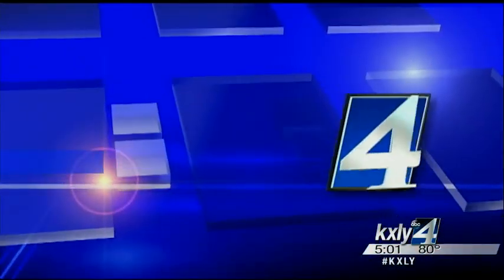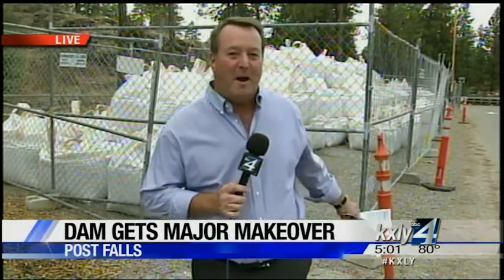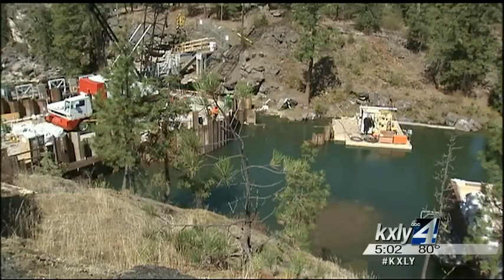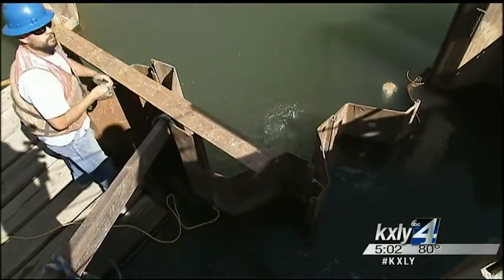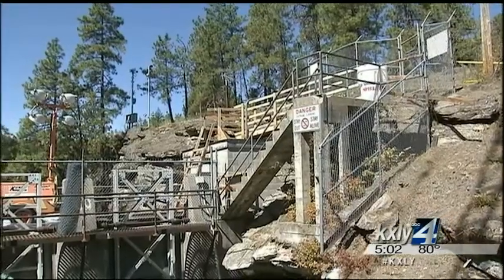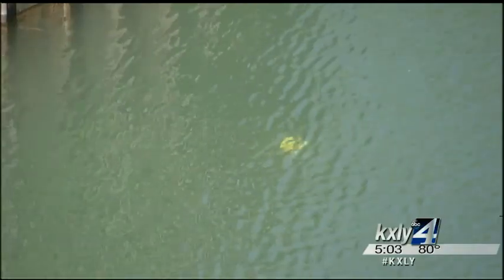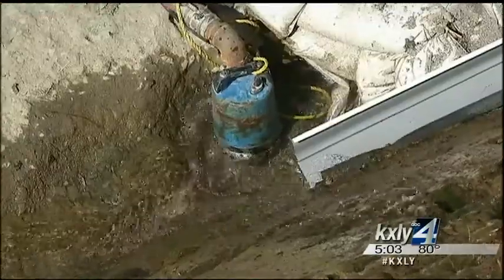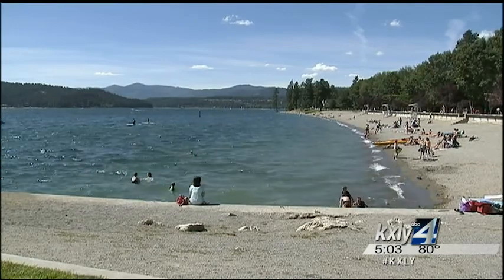Avista begins dam construction project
Avista has begun work on the Post Falls Dam, which is in need of some much-needed repairs. KXLY4's Jeff Humphrey reports.